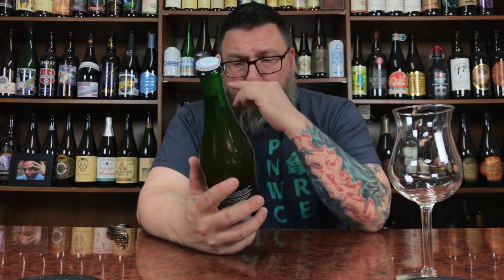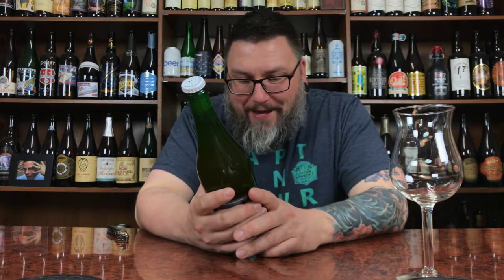Massive Beer Reviews 1306 Brasserie Fantôme Fantôme Saison 1